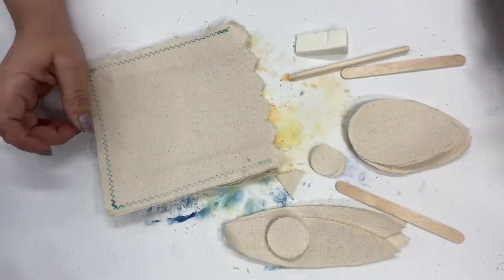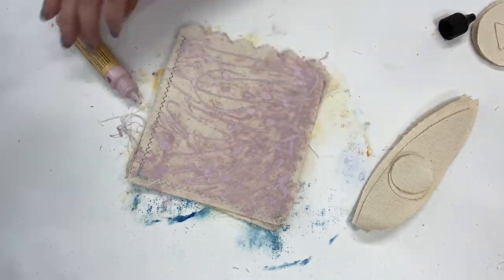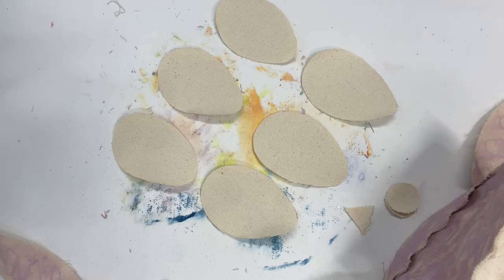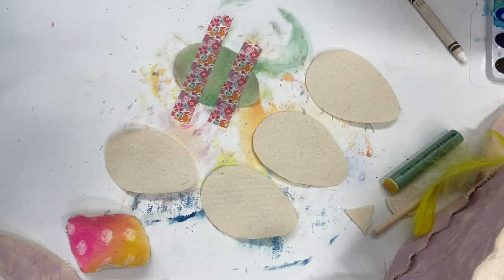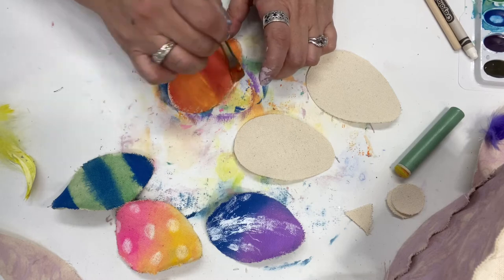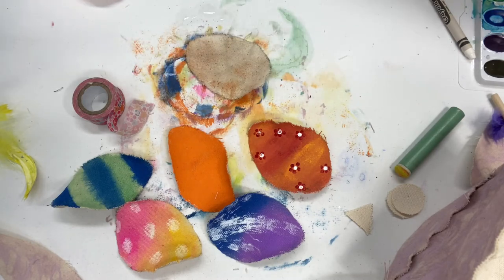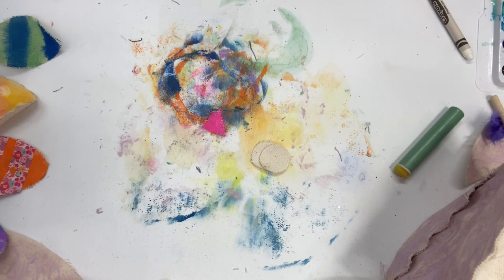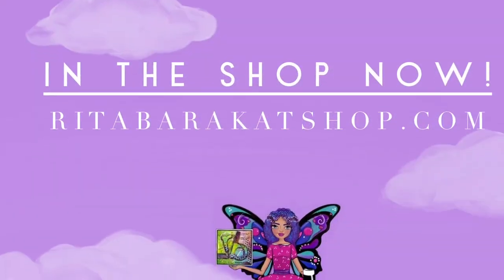Easter Bunny Bag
Super cute Easter Bunny treat bag complete with eggs to paint! No sewing involved it's already done for you, it's ready for you to decorate! You will love doing this Easter project available for a limited time only! Get your kit now, here